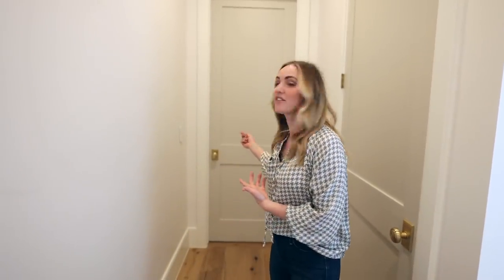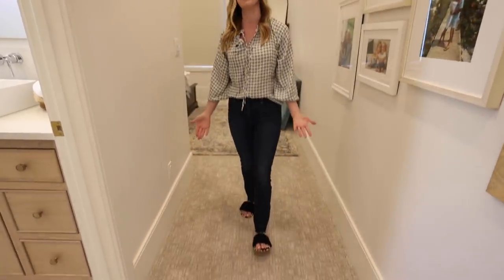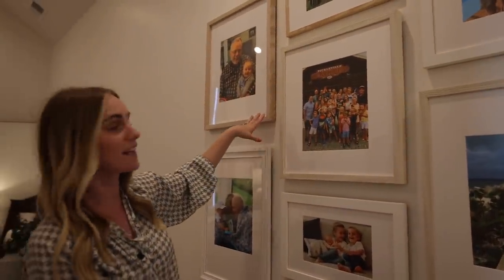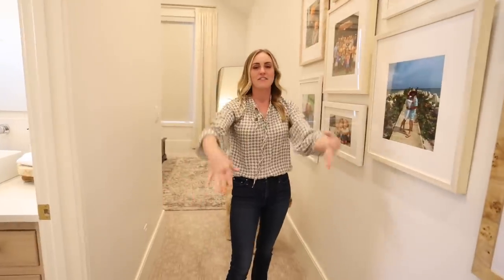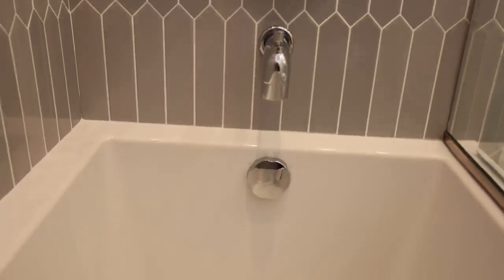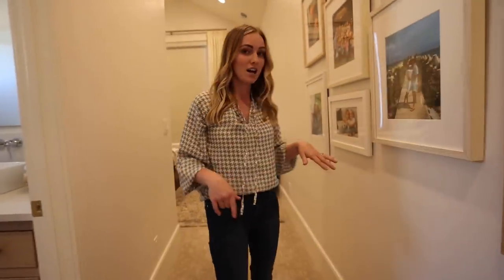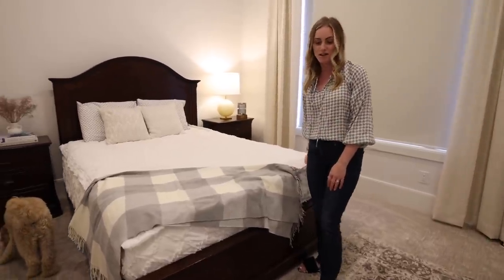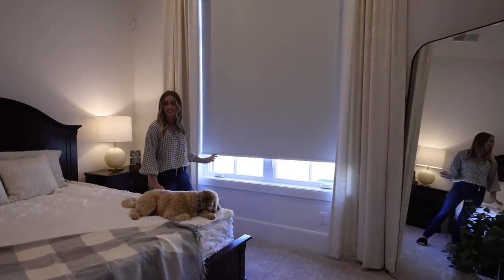Cozy Guest Bedroom Tour! (2022 Design Inspiration)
It's time to look at the ultimate guest suite! We designed and built this room with guests and family members in mind! Walk through with us as we show you our favorite features and check below for everything included!

LIGHTING
Drunmore Single Sconce (Linen)

BATHROOM FIXTURES/HARDWARE
Sitka Acrylic Alcove Soaking Tub
Hibiscus Rectangular Fireclay Vessel Sink
Edenton Pressure Balance Tub and Shower Set
Exira Robe Hook
Hibiscus Toilet Paper Holder
Burnside Siphonic Elongated One-Piece Toilet

AMEROCK HARDWARE
Destine Knob

↓↓↓↓↓↓ CLICK TO SEE MORE ↓↓↓↓↓↓↓↓
with code ELLIEANDJARED